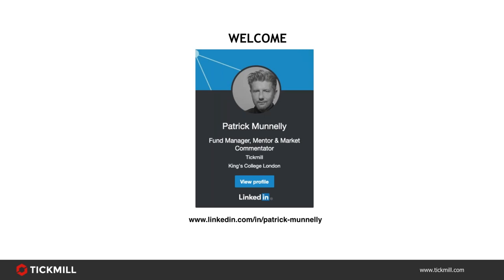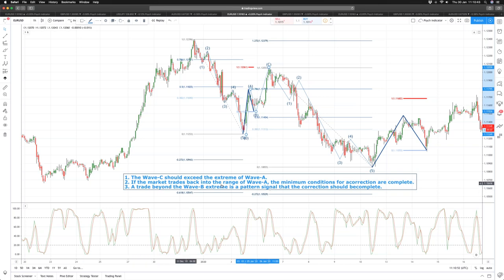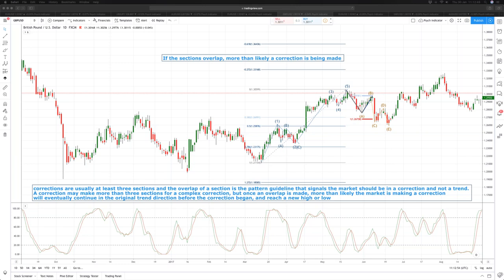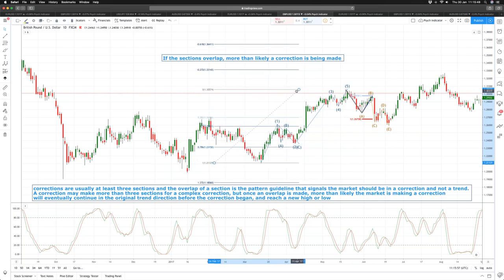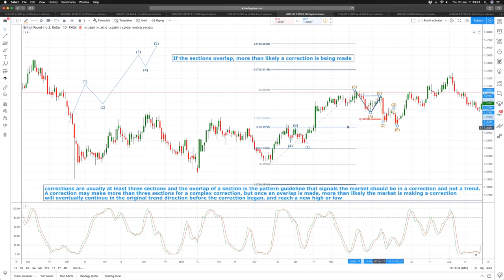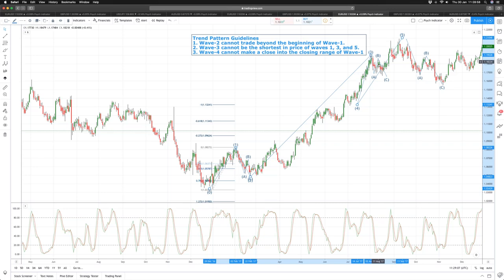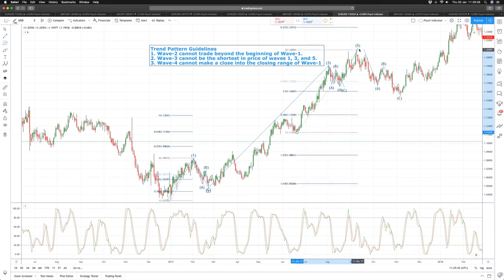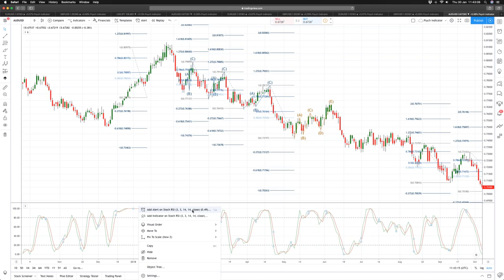Online Educational Series (30.01.20)